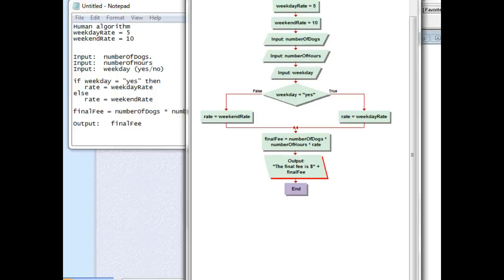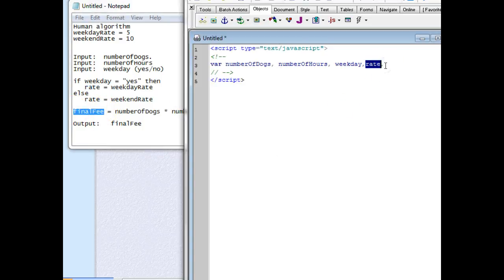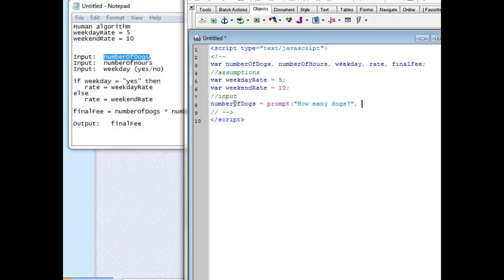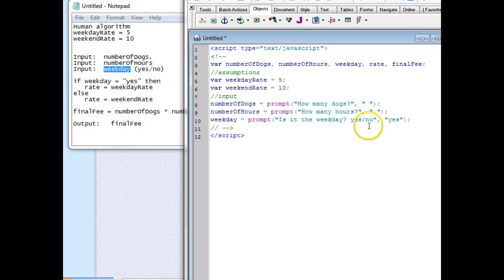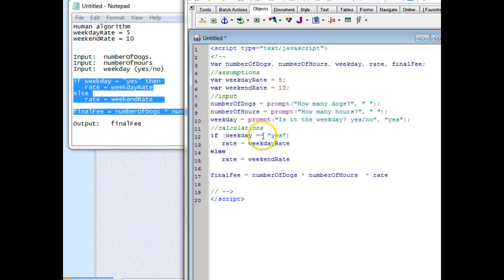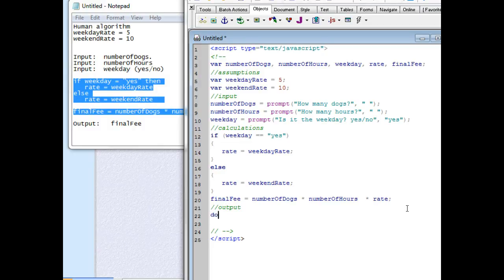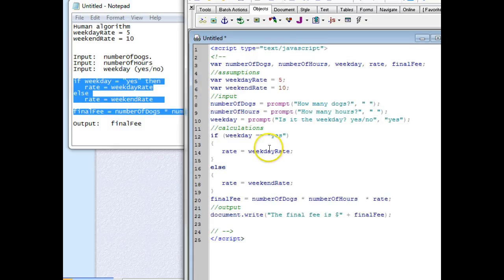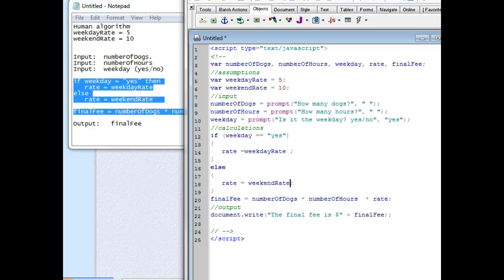CPT 114, coding dog walking with decision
CPT 114, after doing the problem statement, human algorithm and flowchart, we write javascript from our human algorithm and our flowchart